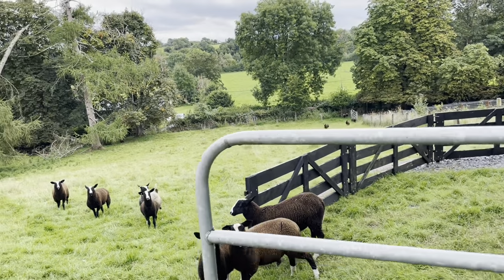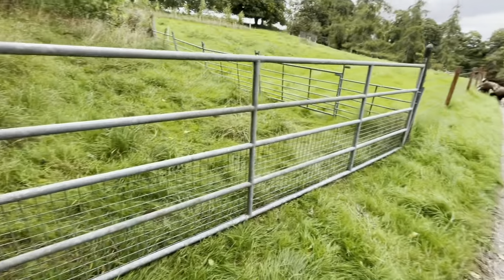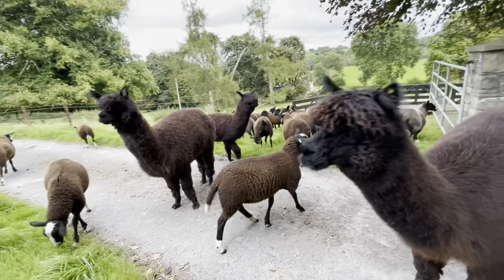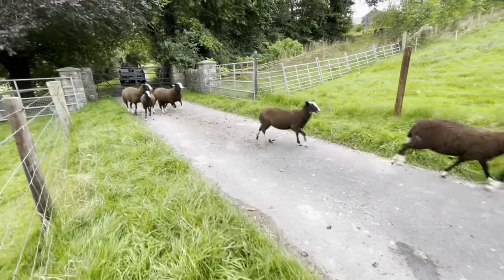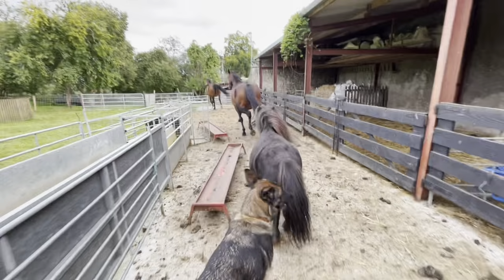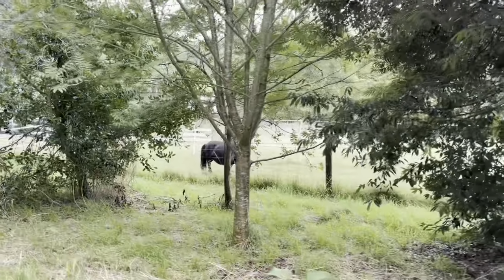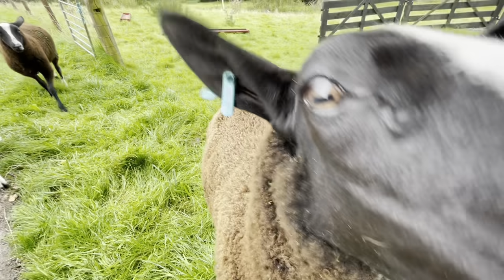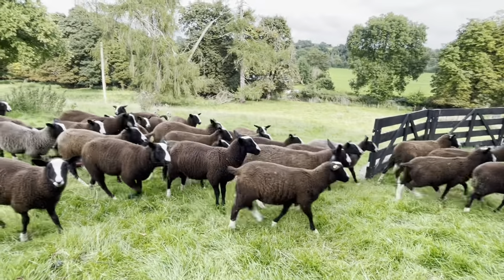Lambs out on long acre so horses can get to their new pasture paddock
Sometimes moving animals around to fresh paddocks means moving others into holding areas. Like one of those puzzles where a piece is missing and you have to move pieces around to get where you want.